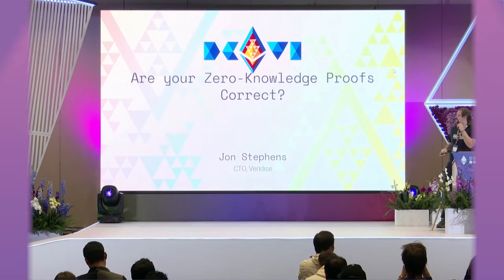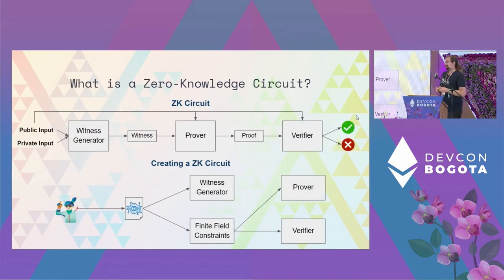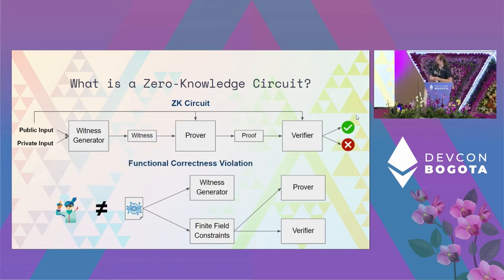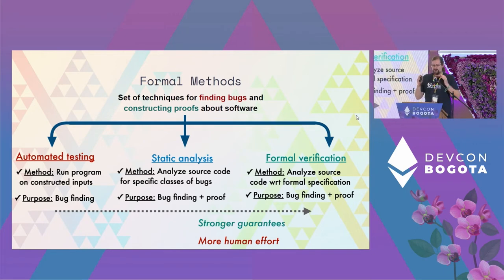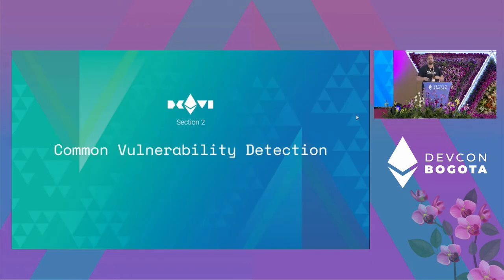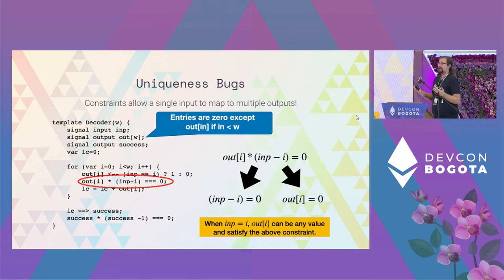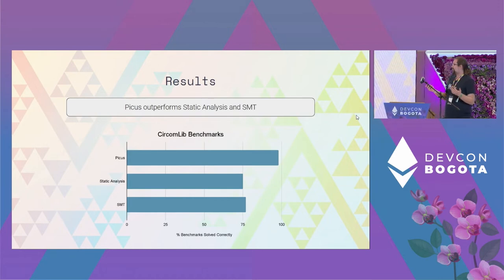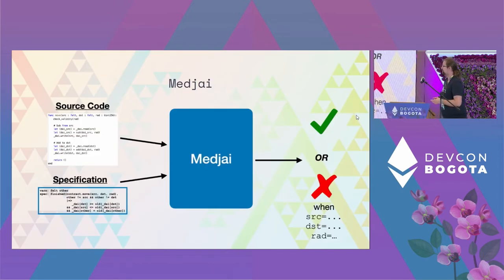Are Your Zero-Knowledge Proofs Correct? by Jon Stephens | Devcon Bogotá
Recent efforts have made it possible to write zero-knowledge proofs without having deep expertise in cryptography. Nevertheless, these proofs can be subtly wrong and result in situations where the application erroneously “verifies” bogus information from an attacker. In this talk, we will give an overview of our research that can be used to reason about the correctness of zero-knowledge proofs and highlight some of the open-source tools that Veridise has developed to find bugs in ZK circuits.

Speaker(s): Jon Stephens
Skill level: Intermediate